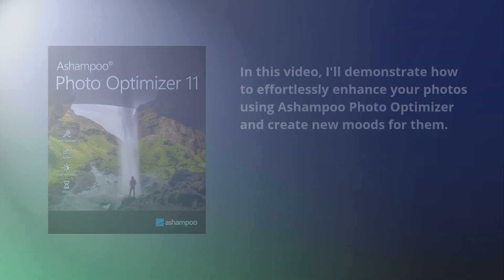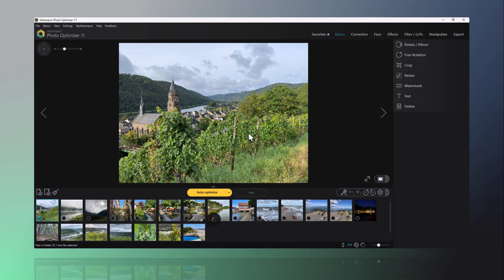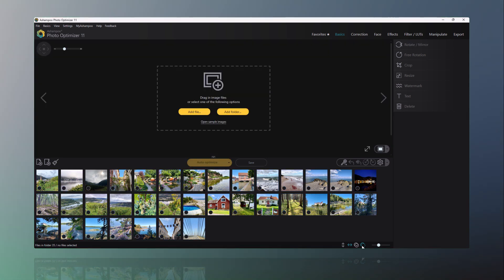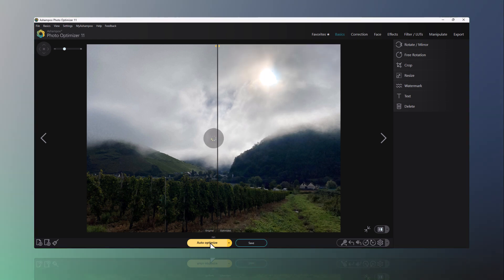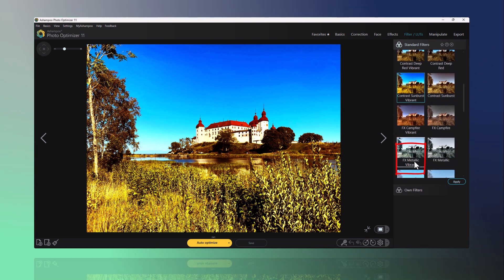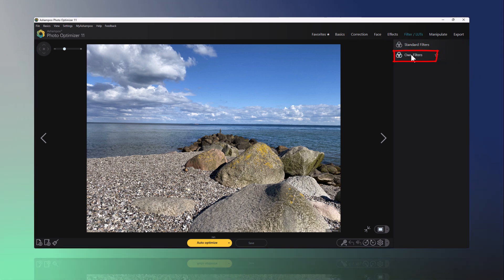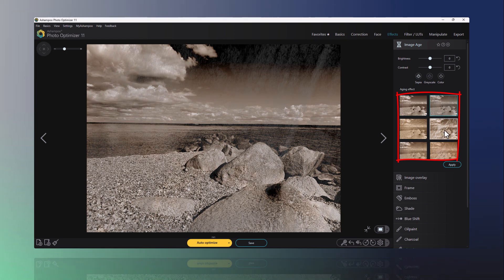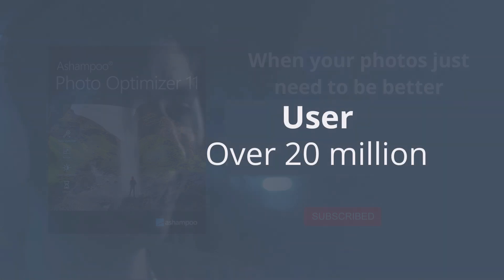Ashampoo Photo Optimizer 11 - New Moods for Your Photos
In this video, the focus is on changing the mood of your photos.
I will show you how to quickly transform your images using various color sets. These color sets are also referred to as LUTs (Look-Up Tables),
and with the Ashampoo Photo Optimizer, applying them to your photos is effortlessly easy.

Additionally, I'll explain how you can automatically optimize your photos. Furthermore, I'll demonstrate how you can create and use your own LUTs in the Ashampoo Photo Optimizer.

- Easy Photo Optimization for Beginners
- Step-by-Step LUT Application
- Combine Photo Filters and LUTs
- Automatic Photo Editing with Effects

Ashampoo - Software that inspires!